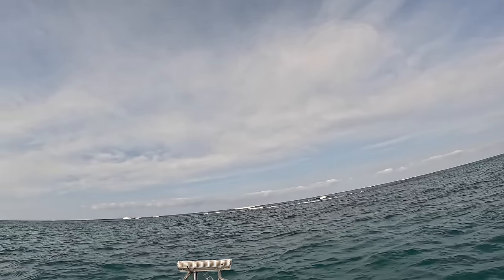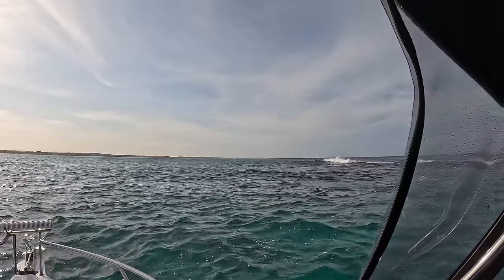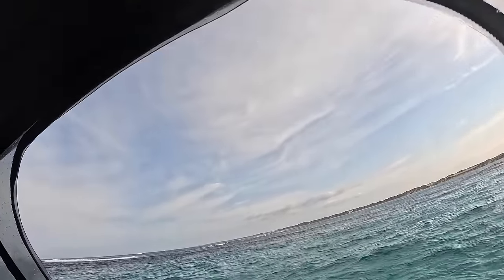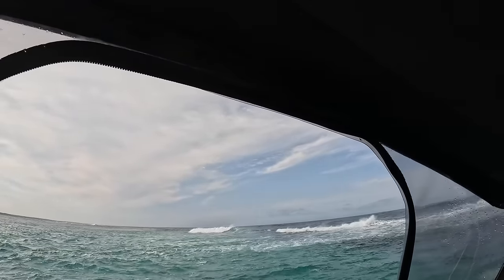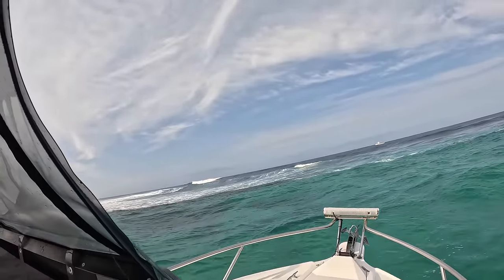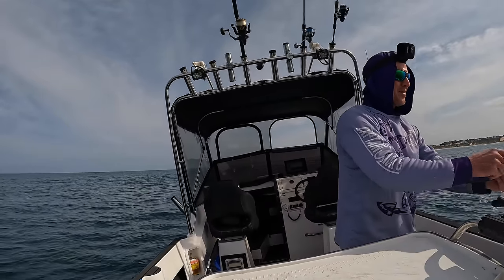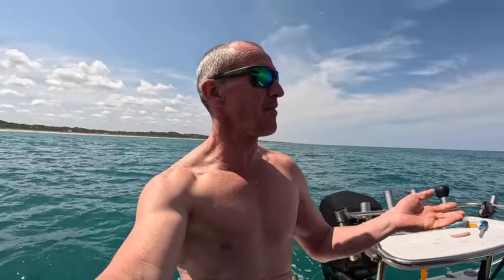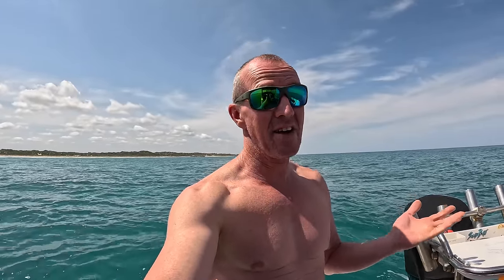It WONT Stop Me Fishing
Sometimes things are not going your way, but with determination and a change of plan, most times you can turn it around and have a great day all the same.